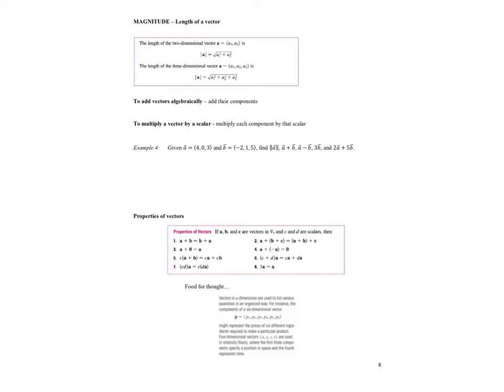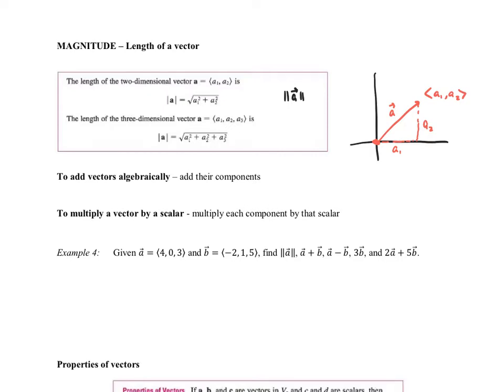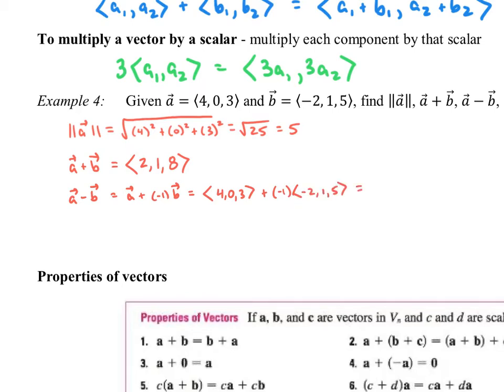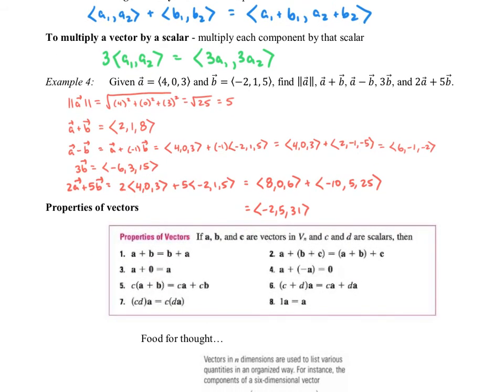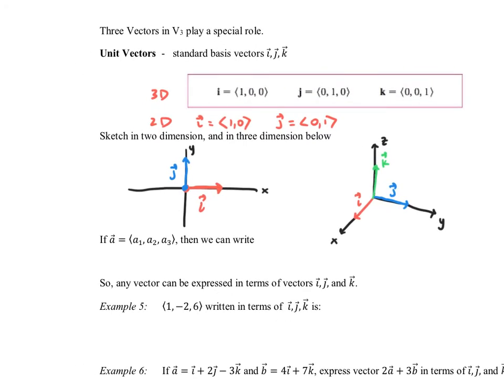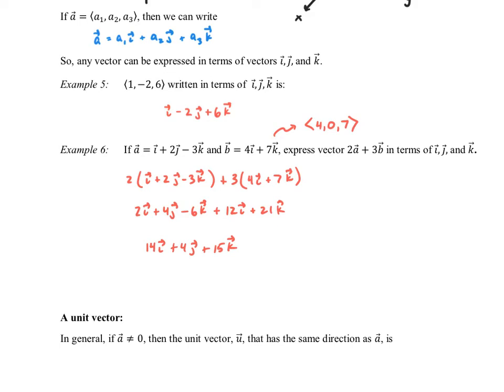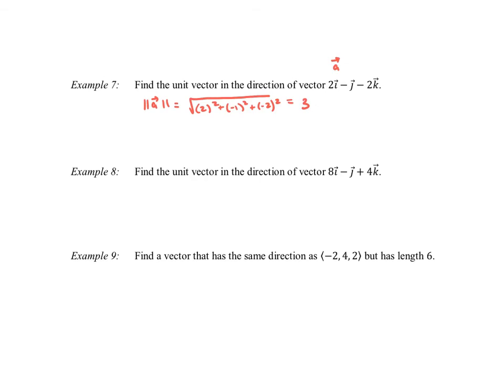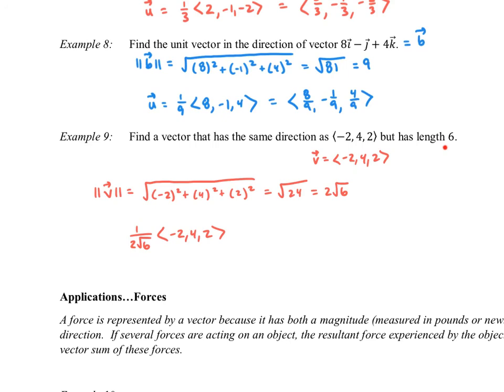MVC - Sect 9.2 - Vectors (part 2)